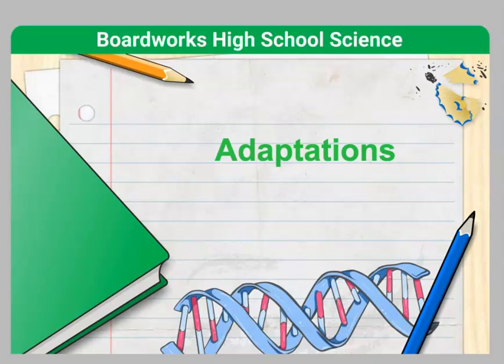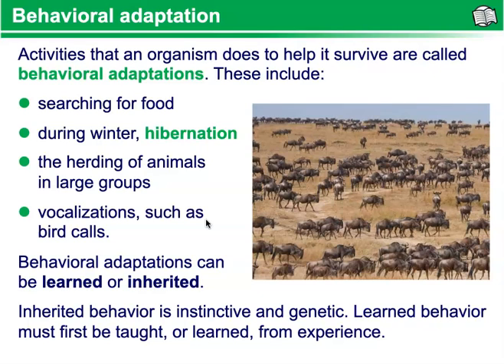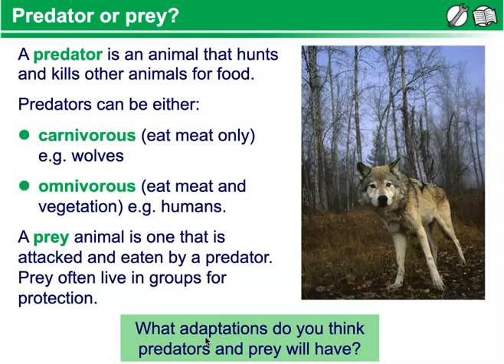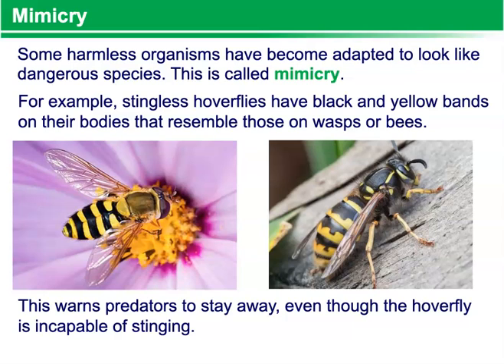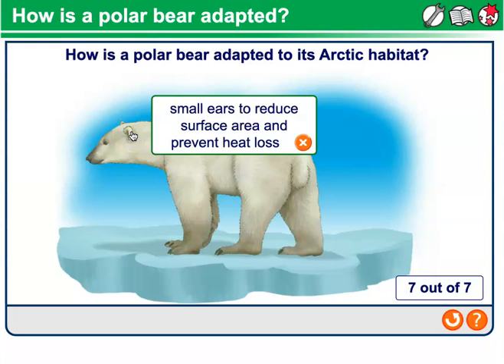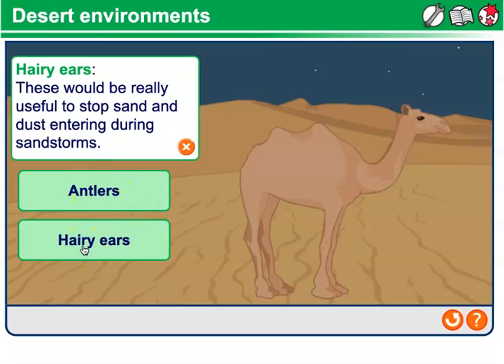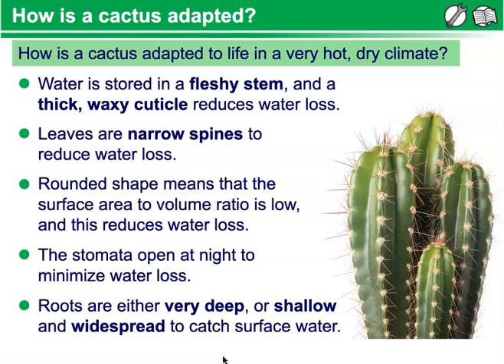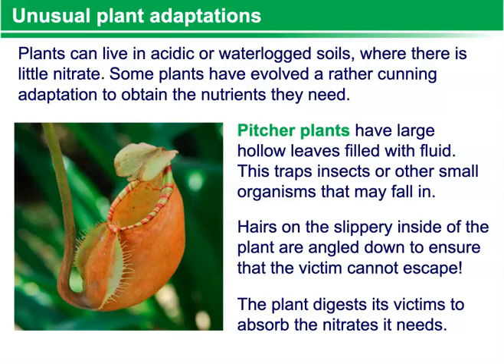Evolution Lesson 1 Adaptations